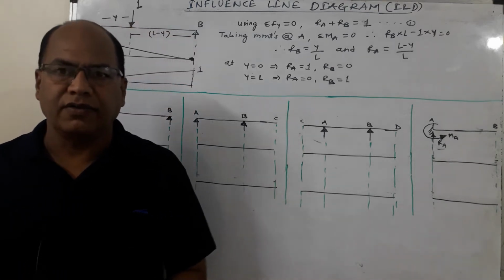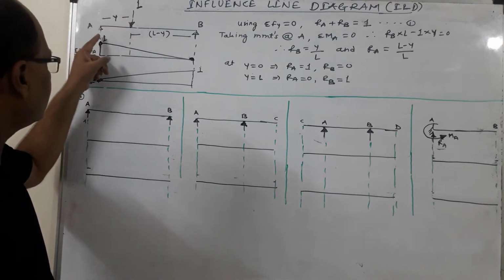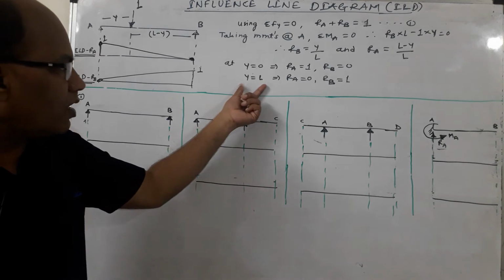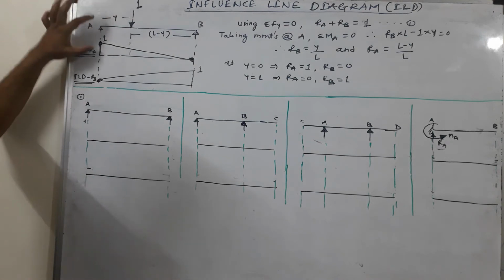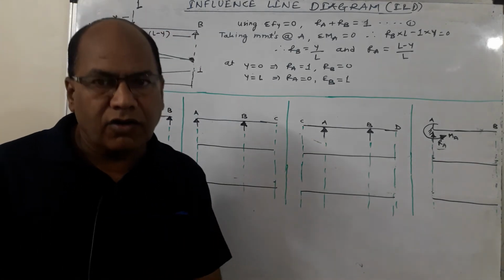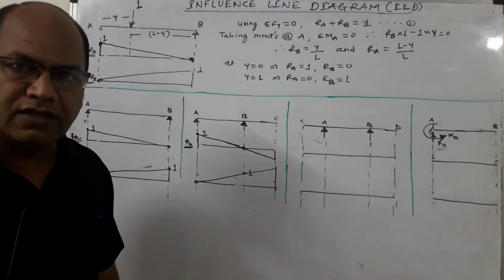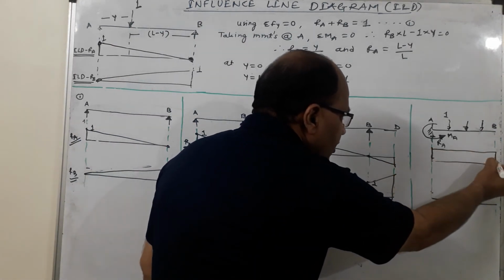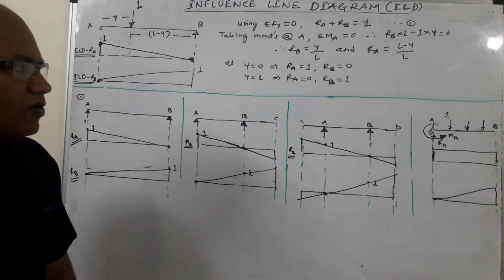INFLUENCE LINE DIAGRAMS FOR BEAMS - PART 1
What is the difference  between SFD/BMD and ILD?
ILD for reactions at supports for simply  supported , overhanging,  cantilever beams
Short cut method to get ILD for reactions has also been discussed  in this video